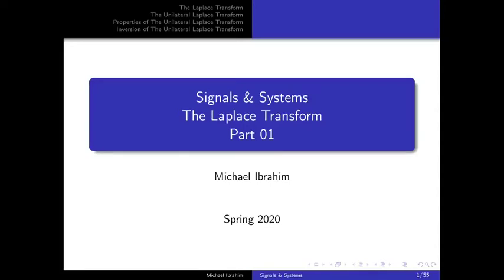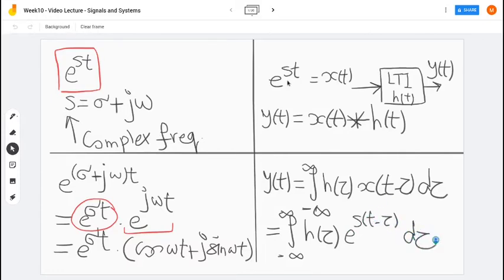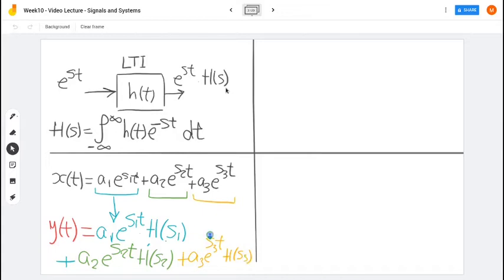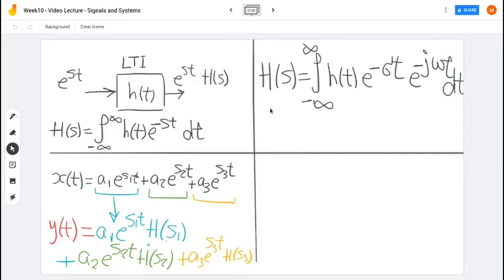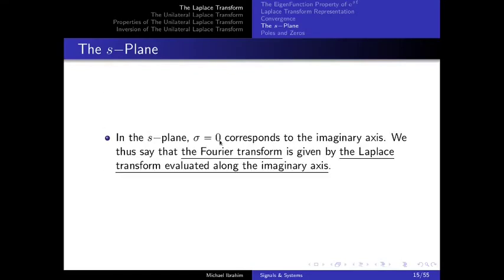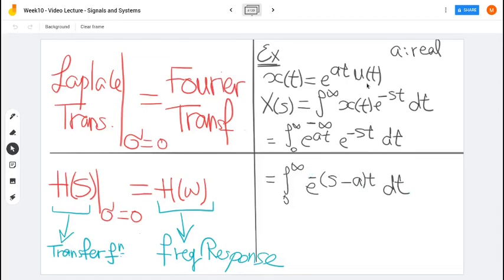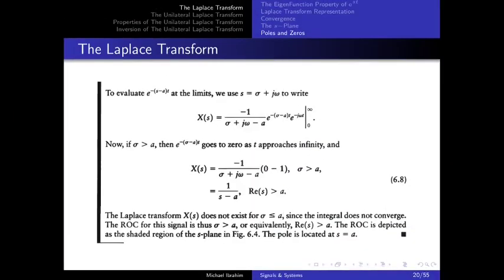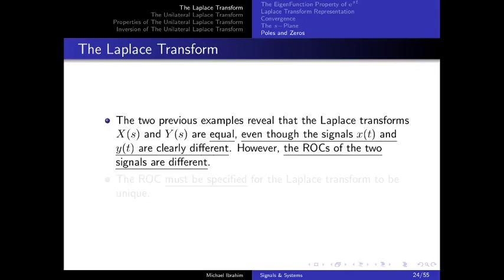Signals and Systems - Video Lecture - The Laplace Transform - Part 01